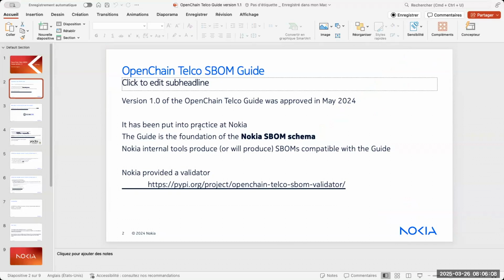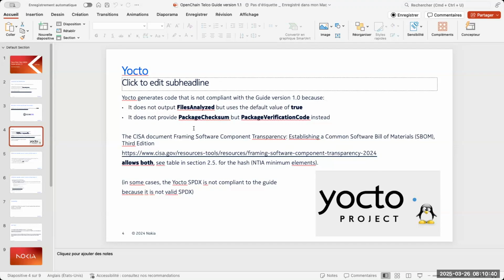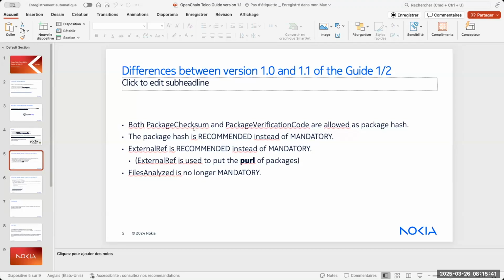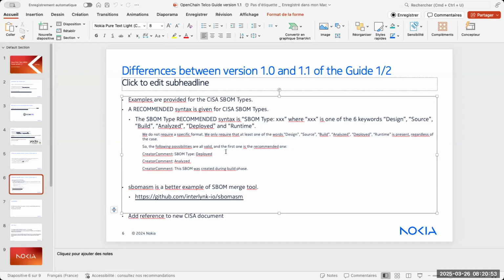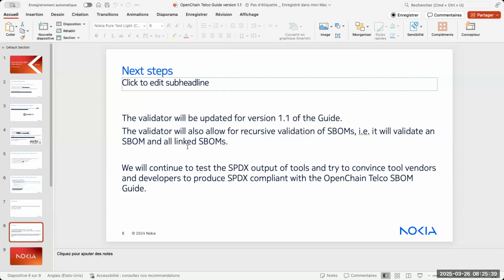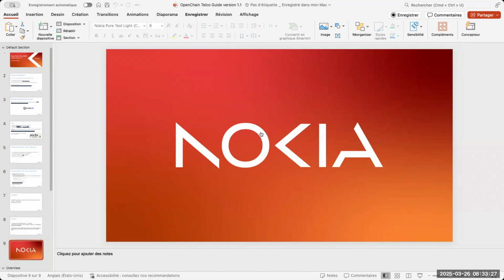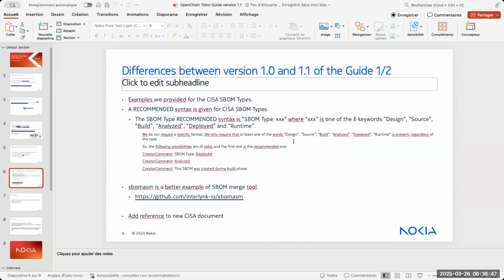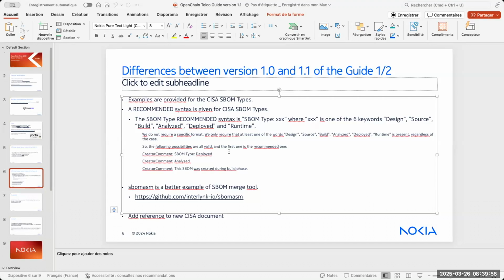openchain sbom meeting - 2025-03-26